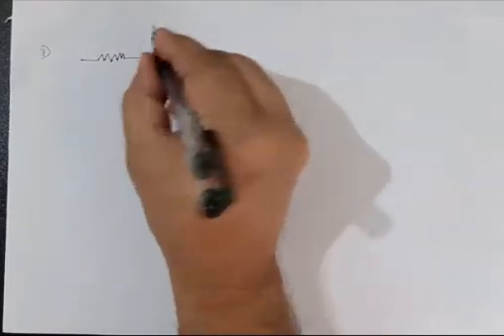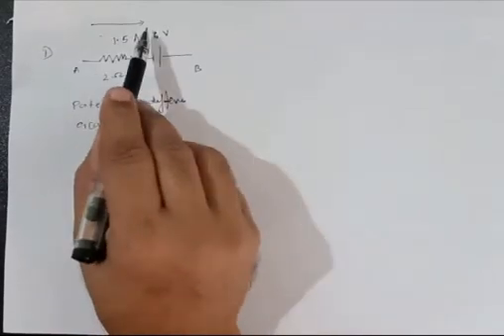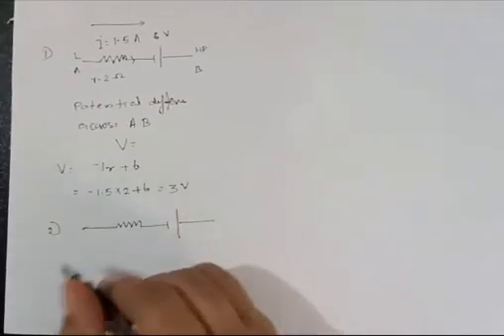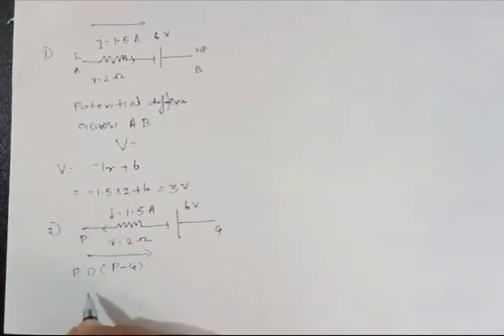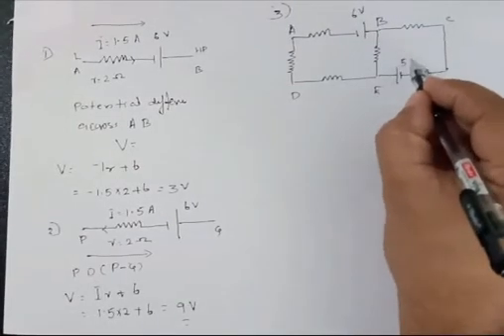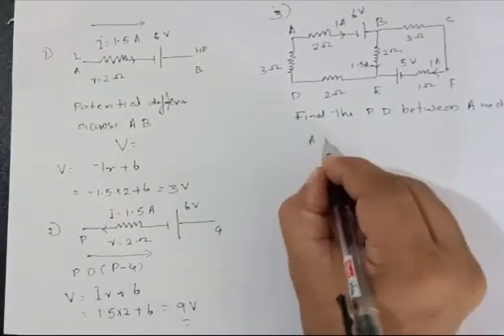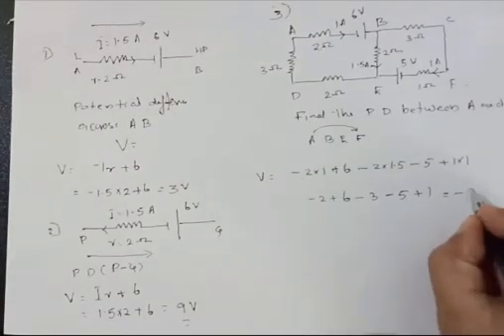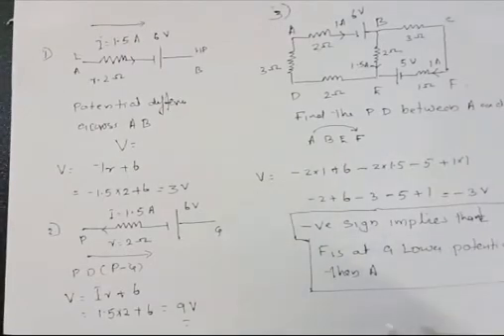PD between 2 points problem